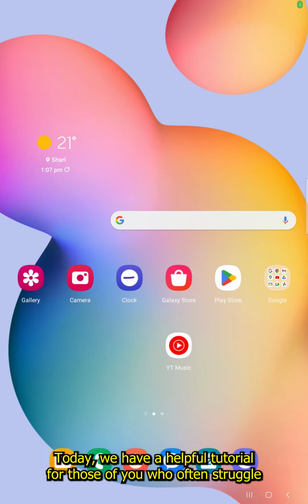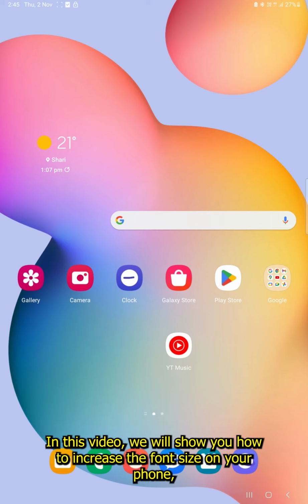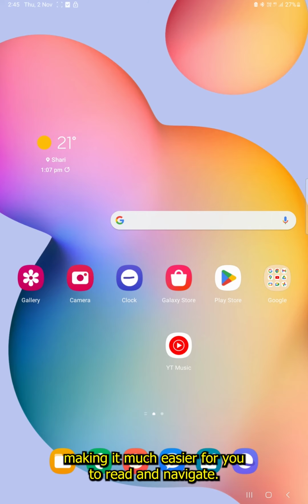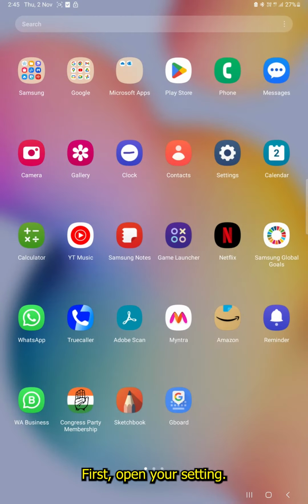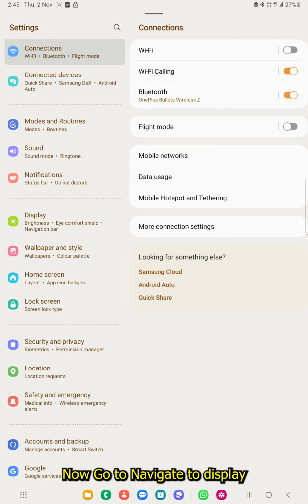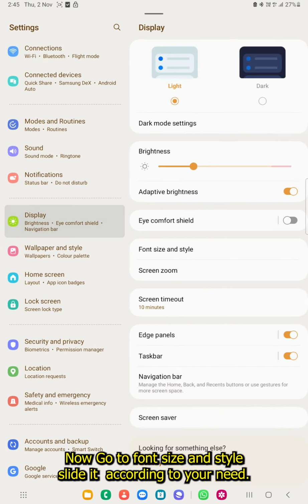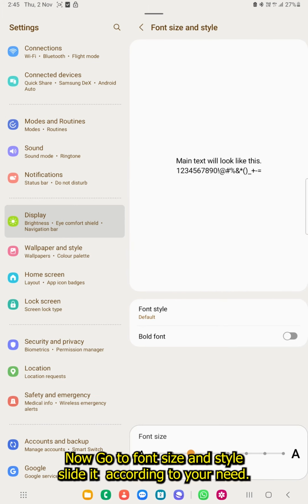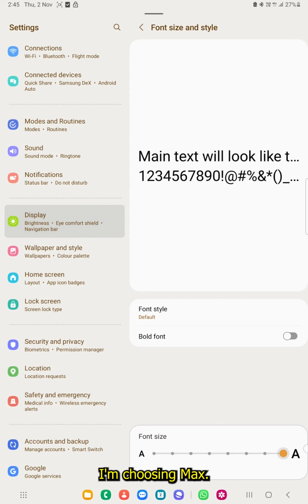Increase Font Size on Mobile Phones for Better Visibility | Easy Accessibility Tips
In this tutorial, discover how to effortlessly increase the font size on your mobile phone to improve visibility, especially for individuals with weak eyesight. Whether you're using an Android device or an iPhone, we'll guide you through the process step by step. Plus, we'll share valuable tips for testing and optimizing your settings. Make your smartphone more accessible with these font size adjustments!